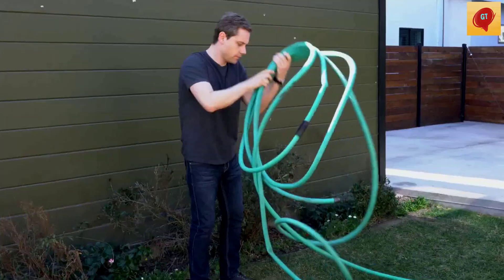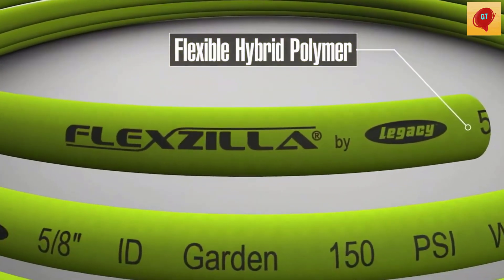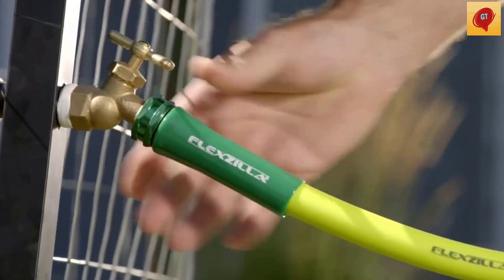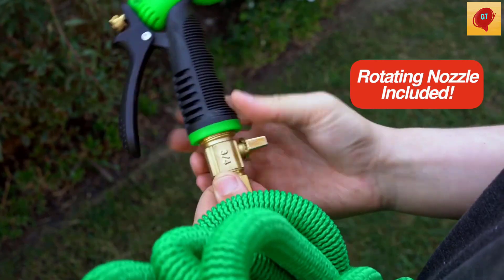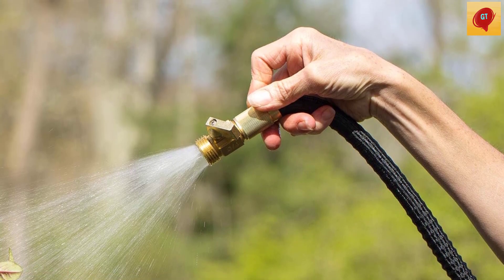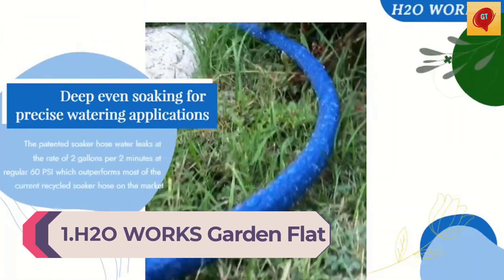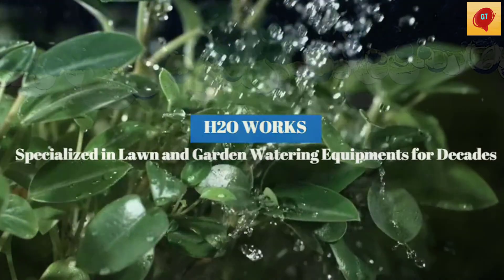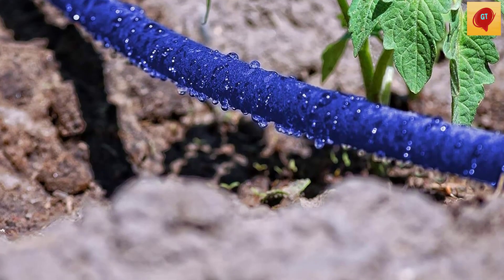Best Garden Hose 2023| Gurden Tools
Buying Link:
Number 3.Flexzilla Garden Hose 5/8 in. x 50 ft
Number 2.Flexi Hose Upgraded Expandable Garden Hose 50 ft
Number 1.H2O WORKS Garden Flat Soaker Hose 1/2 in x 25ft

In this video Portions of footage are not original content produced by "Gurden Tools". Portions of stock footage of products were gathered from multiple sources including, manufacturers, and various other sources.
"All claims, guarantees, and product specifications are provided by the manufacturer or vendor."Gurden Tools" cannot be held responsible for these claims, guarantees, or specifications"